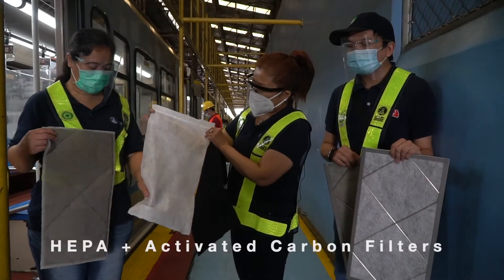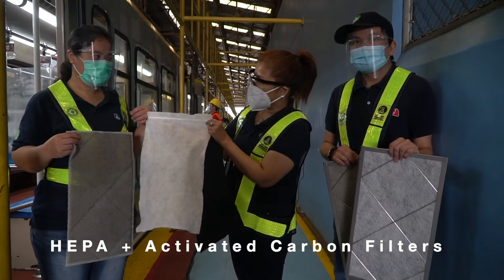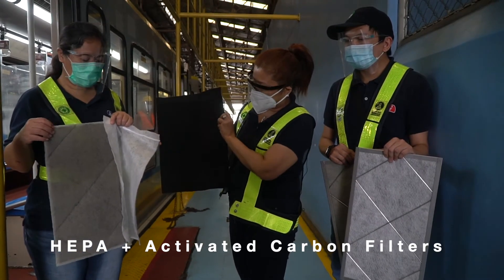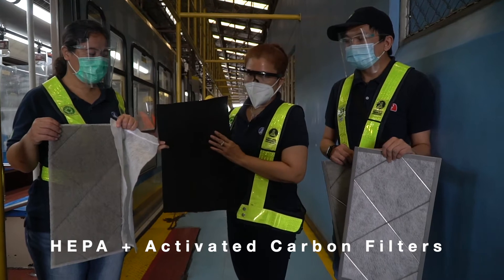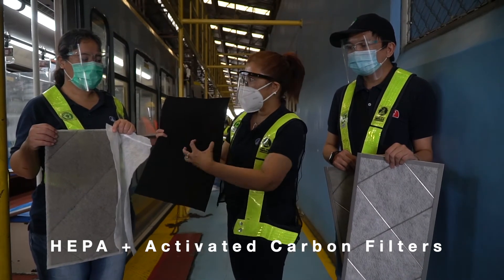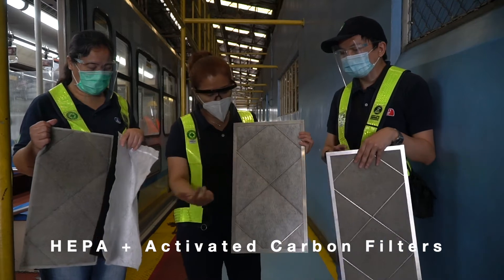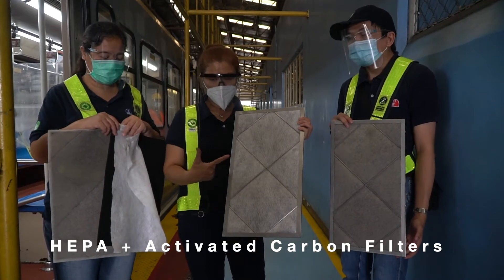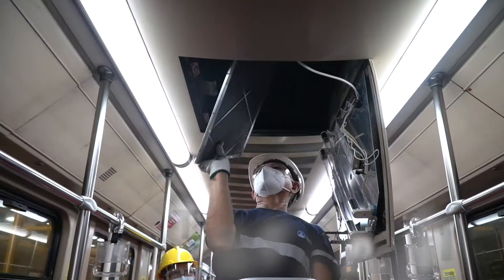LRT-1 UVC Disinfection and HEPA Filters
How do we disinfect our LRT1​ trains? RideSafeOnLRT1​

Learn about how Ultraviolet C disinfection and hospital-grade High Efficiency Particulate Air (HEPA) filtration system installed in air-conditioning units work together in keeping a railway system safe from COVID-19.